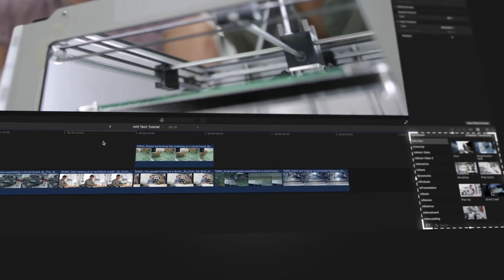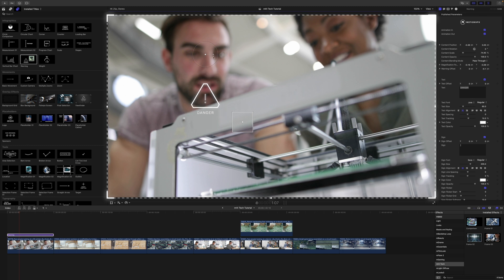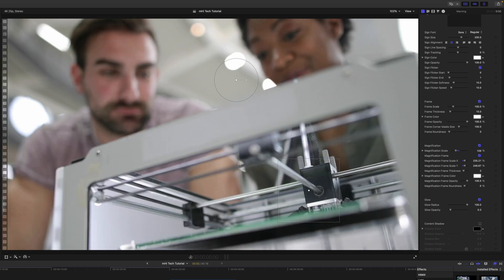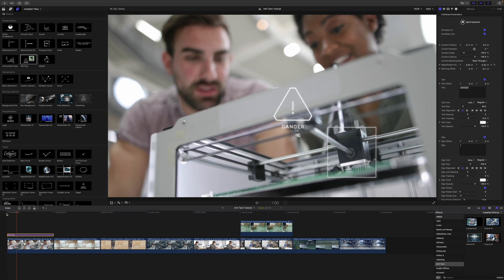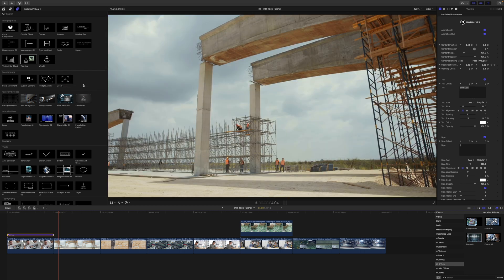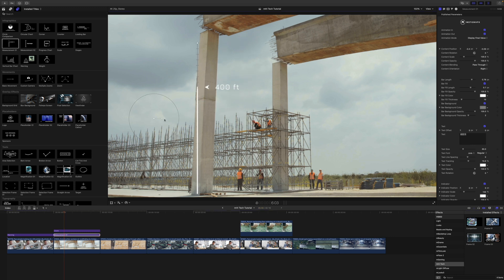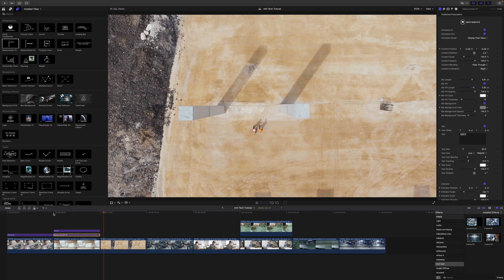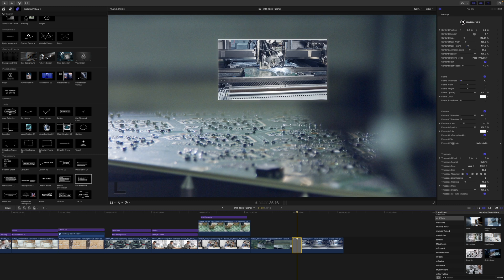Create the best tech edits in Final Cut Pro — mHi-Tech Tutorial — MotionVFX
Follow the tutorial by George Edmondson and take your tech edits lightyears ahead with the ultimate hi-tech visuals! The workflow is not rocket science but will help your edits fly high! Learn how to apply different presets in your timelines, customize their look and animation, and get some useful tips and tricks to produce the best results in a flash!

0:00 - Intro
0:32 - Pack location and overview
1:00 - Applying and customizing a preset
2:35 - Movements & measurements presets
4:30 - Callouts
6:02 - Overlays and placeholders
7:20 - Typography
8:40 - Effects
10:05 - Transitions